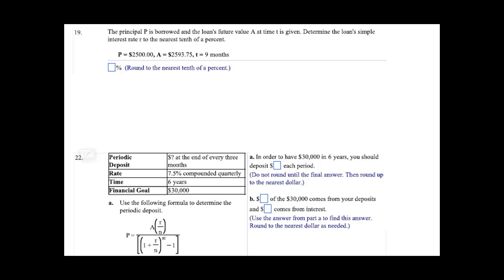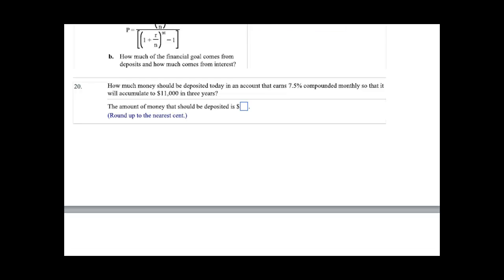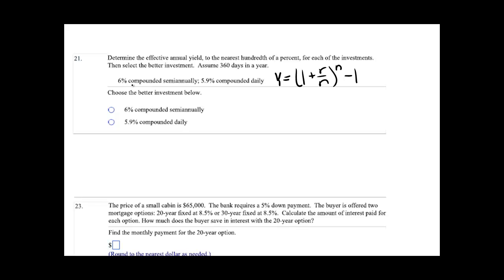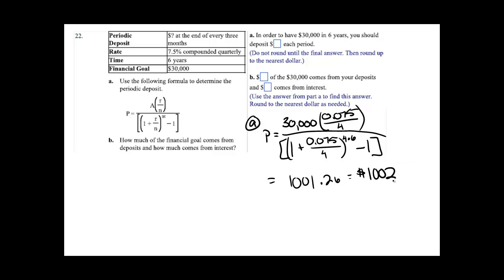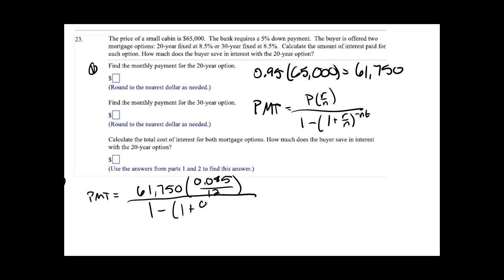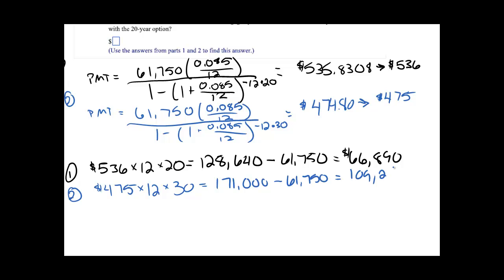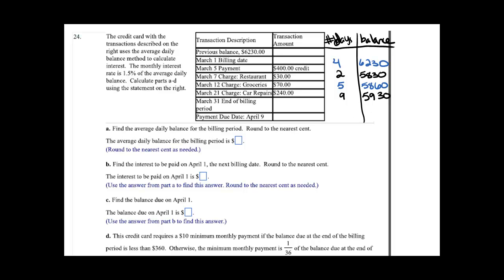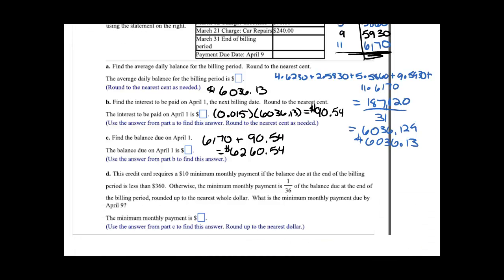MATH 1100 Midterm Review 19-24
credit card payments, mortgage payments, deposits